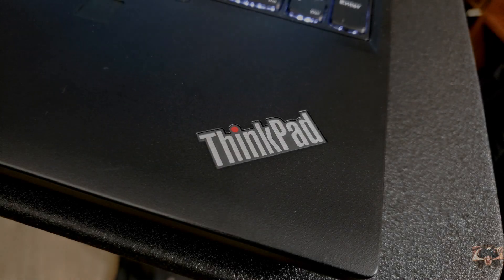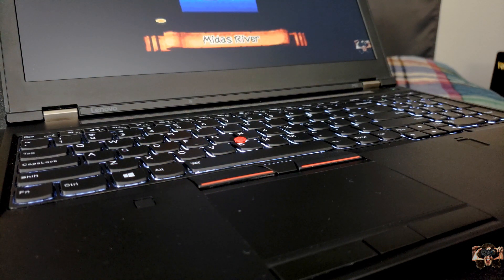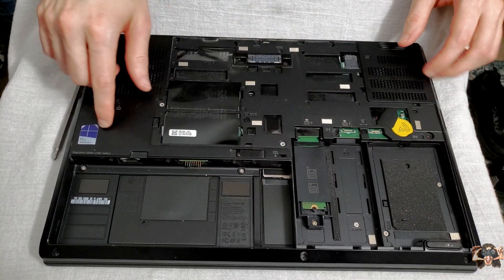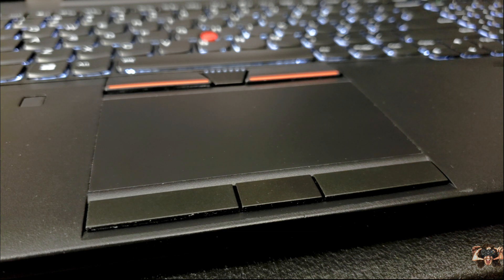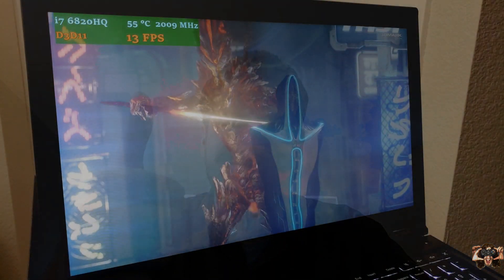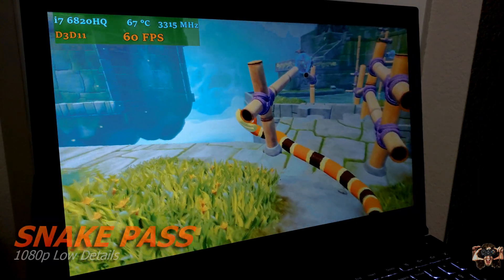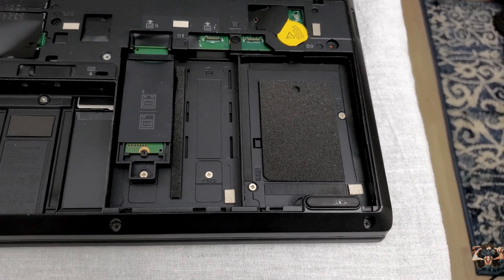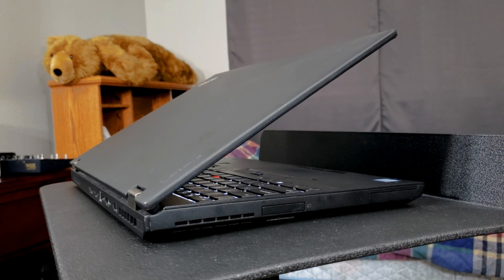Lenovo ThinkPad P50 Review (Quadro M2000M) - Theje's Notebook Review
Joel Michael revisits the Lenovo ThinkPad P50 in 2020. Is it still a viable option compared to modern notebooks? Find out now!

Lenovo ThinkPad P50 Specs:
Intel Core i7 6820HQ (4/8 cores/threads, 8MB, up to 3.6GHz)
Nvidia Quadro M1000M 4GB GDDR5
16GB DDR4
256GB M.2 SATA SSD
15.6" 1080p Matte IPS
6-cell 90WHr Li-Polymer

Timestamps
0:00 Introduction
0:45 Unboxing/Specs
2:07 Holes In the Side
2:48 Build Overview/AC Adapter
3:41 Guts
4:22 Keyboard
5:17 Touchpad
5:51 Display
6:39 Speakers
7:49 Webcam
8:28 System Performance
9:38 Gaming
10:51 Bottom Line/Conclusion